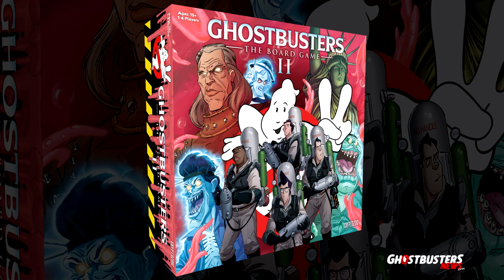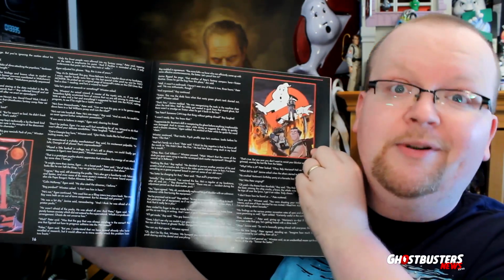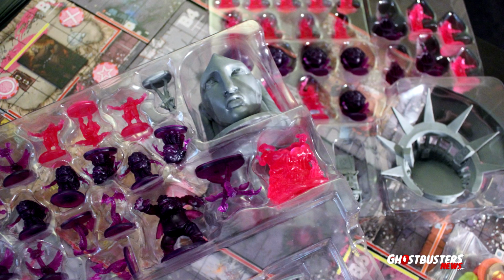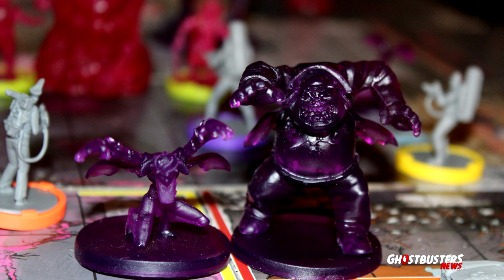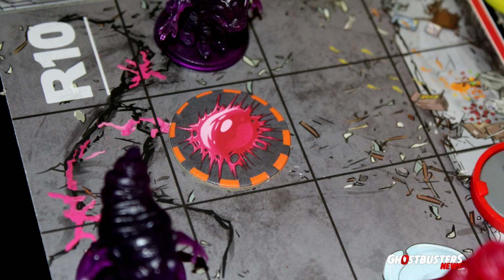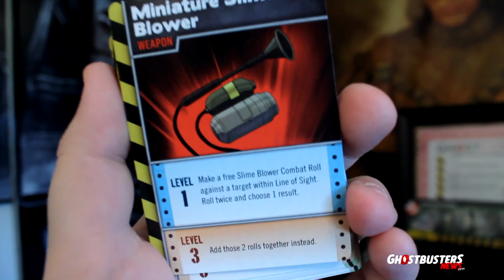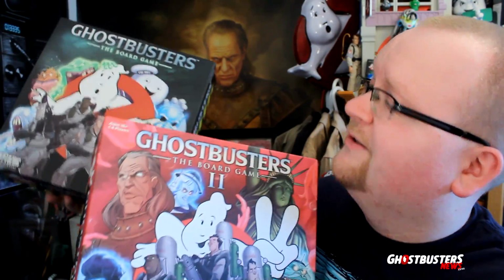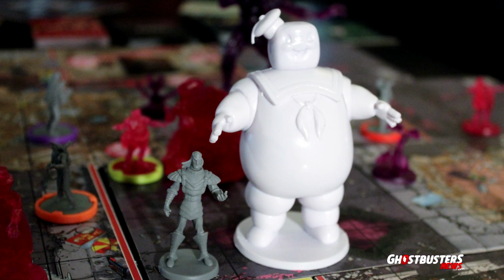ADVANCED REVIEW: GHOSTBUSTERS: THE BOARD GAME II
Today we take an early look at the standard edition of GHOSTBUSTERS: THE BOARD GAME II from Cryptozoic Entertainment!

For more information about Ghostbusters: The Board Game II,